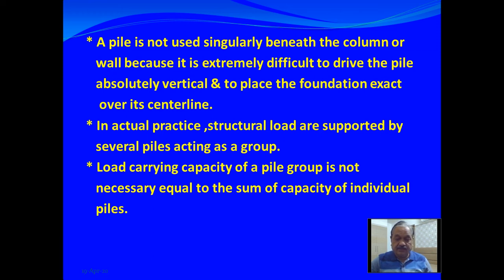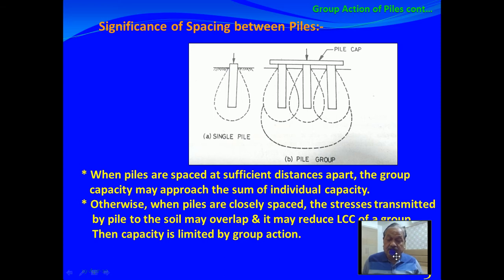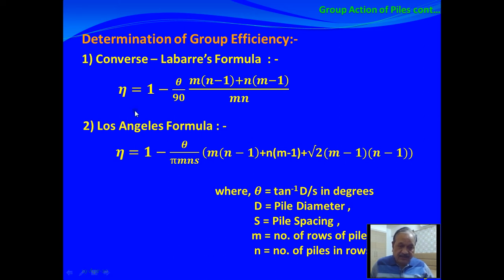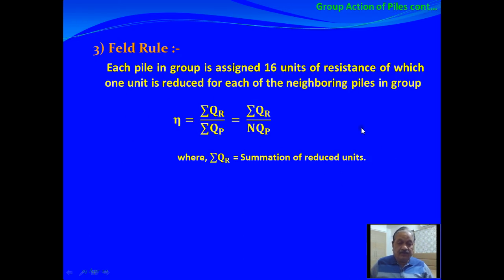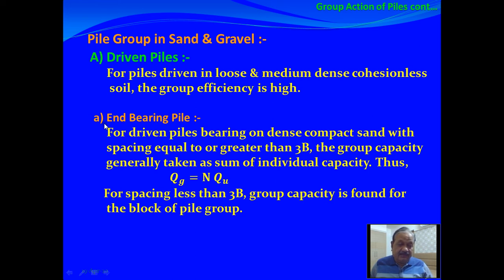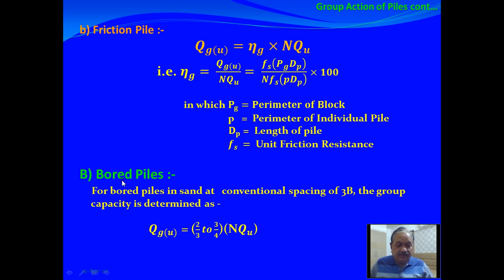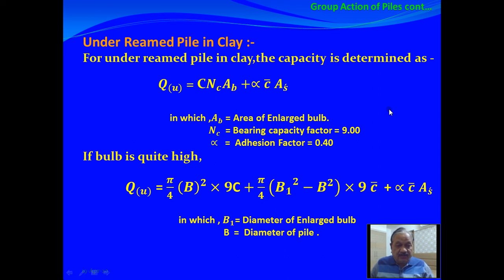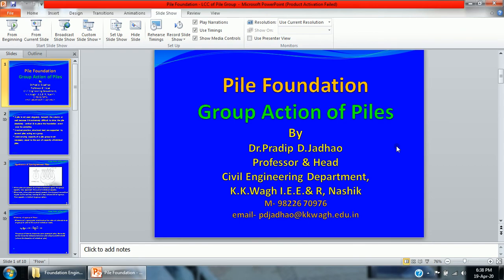5 Pile Foundation LCC of Pile Group By Dr Pradip D Jadhao